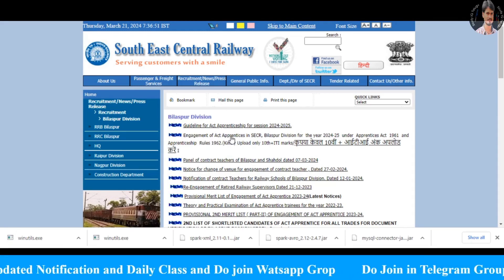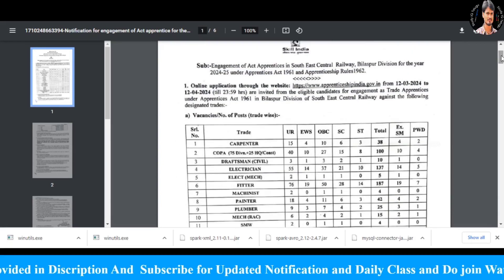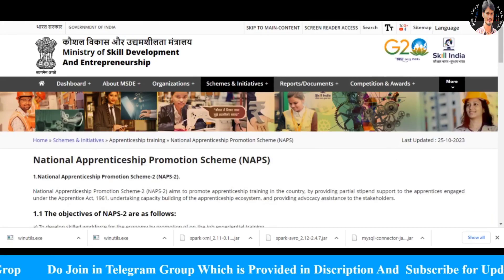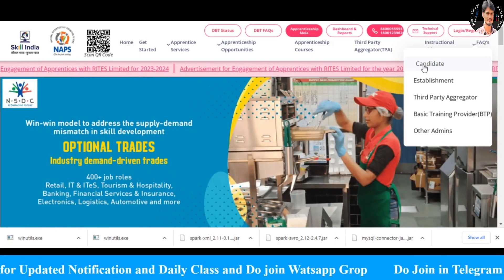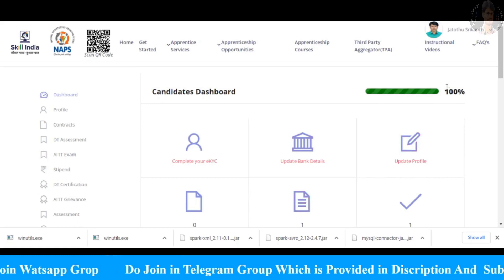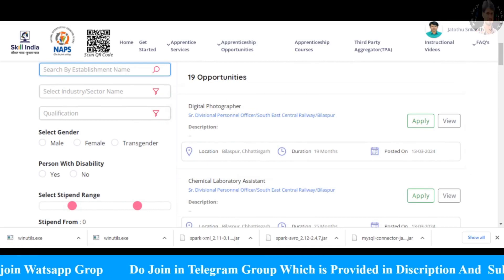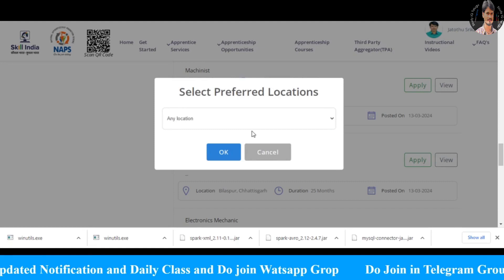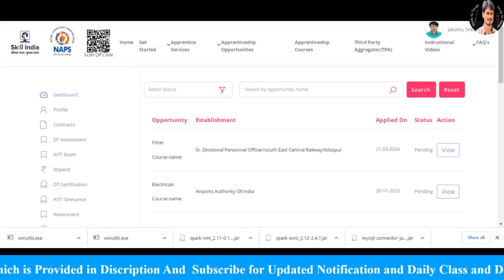How to Apply SECR Bilaspur || Application Process South East Central Bilaspur In Telugu by Srikanth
Do join @
Perks

Thank for visit.

Similar Searches;
Apprentice Notification
Railway recruitment
Railway apprentices
How to apply
Application Process